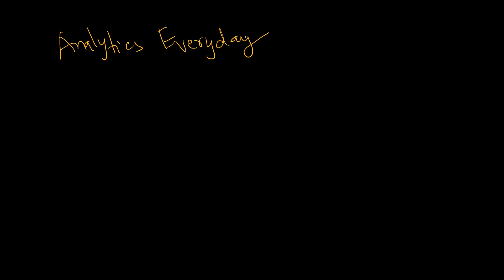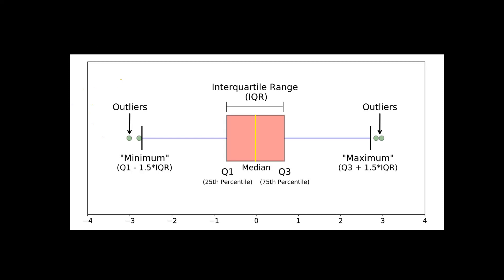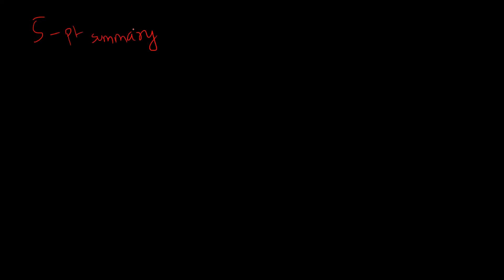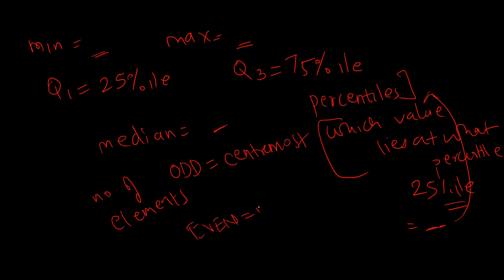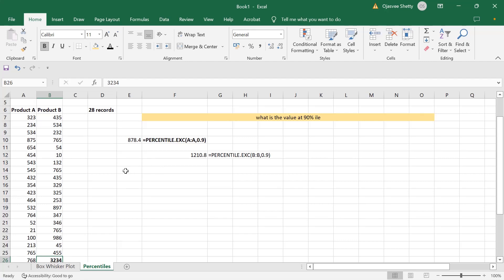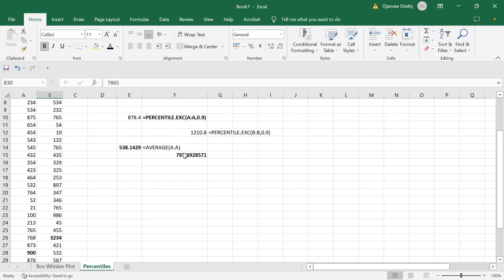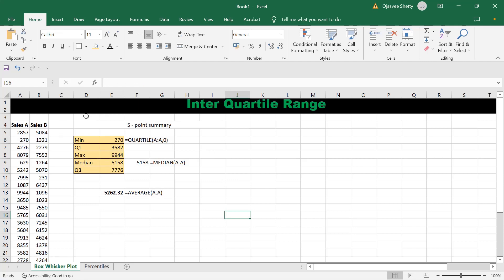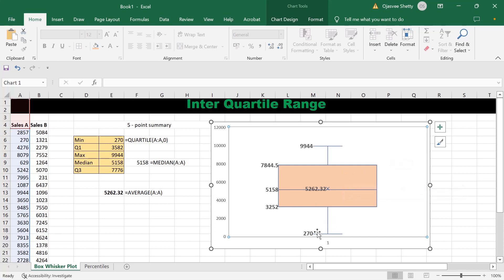INTER QUARTILE RANGE | IMPLEMENTATION IN EXCEL | Percentiles | Statistics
In this video , we discussed the concept of IQR and Percentiles and implemented them in Excel .